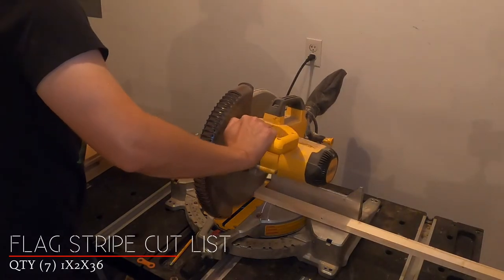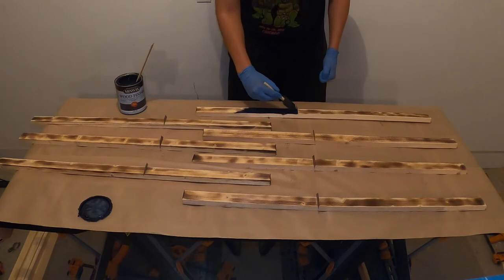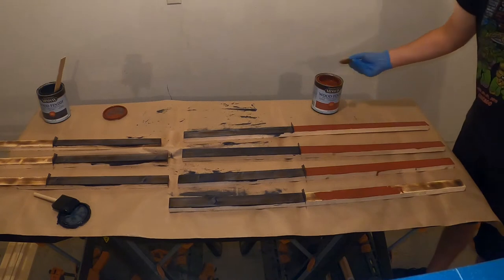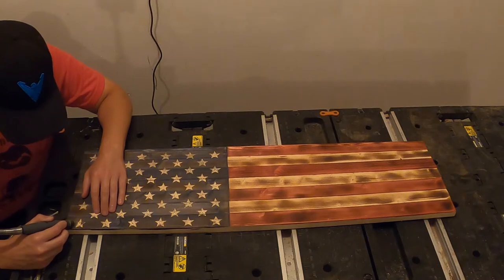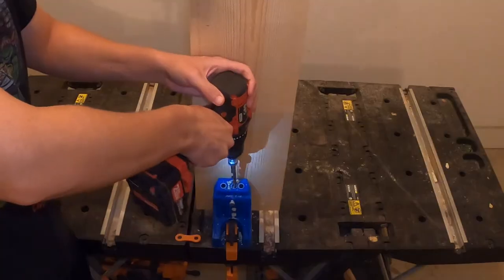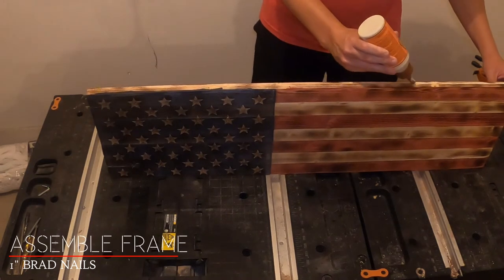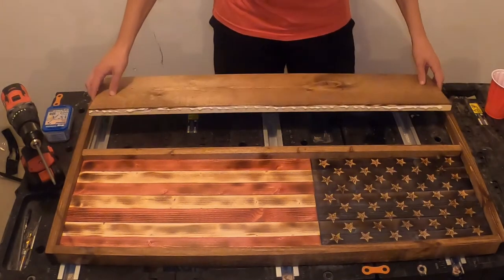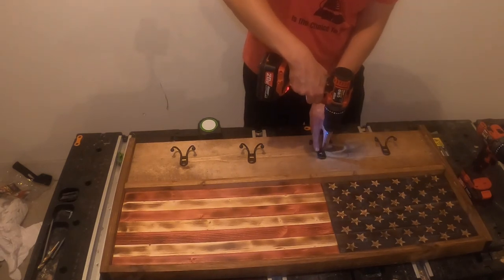How To Build An American Flag Coat Rack DIY Woodworking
I walk through how I made this American Flag coat rack DIY.

TOOLS NEEDED:
○ Miter Saw
○ Kreg Jig
○ Orbital Sander
○ Tape Measure
○ Dremel 105 Bit
○ Dremel 106 Bit
○ Dremel Tool Attachment
○ Dremel Accessory Kit

MATERIALS NEEDED:
○ Coat Hooks
○ 1 1/4" Pock Hole Screws
○ Star Stencil
○ Minwax Hickory Gel Stain
○ Star Stencil
○ Wood Glue
○ Vinyl Gloves
○ Paint Rags
○ Minwax Early American Stain
○ 1 " Brad Nails
○ French Cleat

CAMERA EQUIPMENT:
○ GoPro Camera
○ GoPro Snap Camera Mount
○ GoPro Tripod

WHAT I LISTEN TO WHY I WORK:
○ I love books and always have one on when I'm woodworking in the shop. My favorite place to get books is Audible Plus.

0:00 Introduction
0:15 Flag Cut List
0:24 Burn Stripes with Propane Torch
0:41 Stain The Flag
1:21 Carve The Stars
2:25 Frame Cut List
2:42 Pocket Holes for Frame
3:03 Stain Frame
3:30 Assemble Frame
4:37 Coat Hooks
4:49 Finished Project